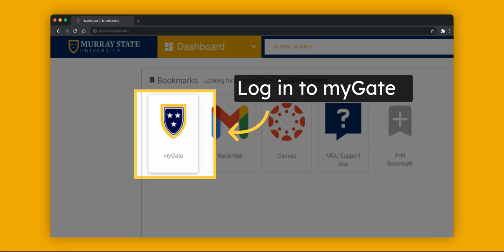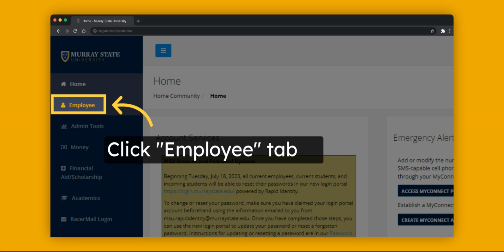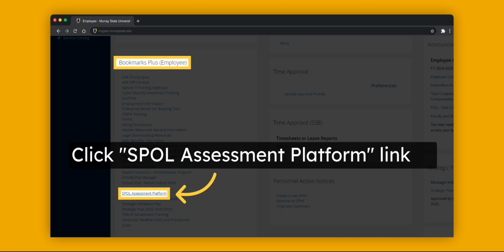Welcome to the MSU Assessment Channel + Logging in to SPOL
Hello MSU community! The Institutional Assessment team from the Office of Institutional Effectiveness is launching brief, step-by-step video tutorials about the SPOL assessment platform, along with informational videos covering assessment best practices and key concepts. Our aim is to guide you through the process of navigating the SPOL system with ease and confidence!

For our first video in the SPOL assessment platform tutorial series, we will learn how to log in to SPOL.